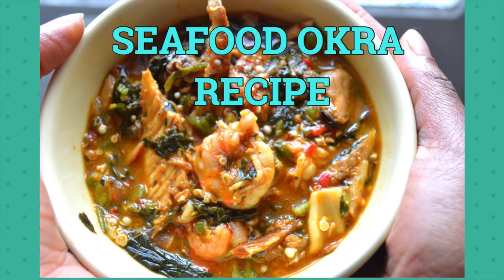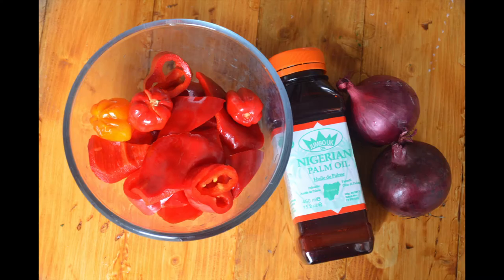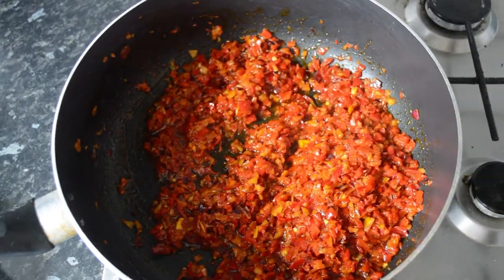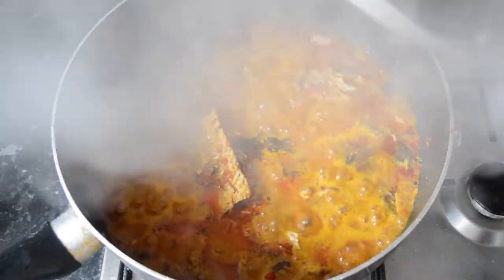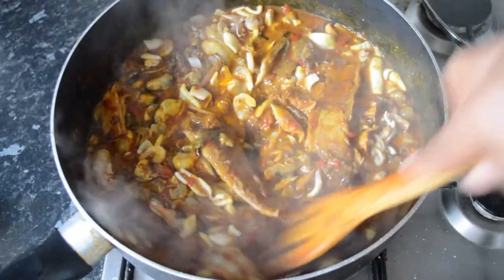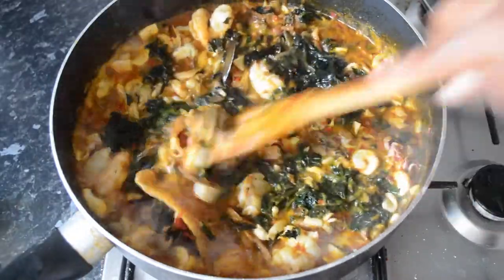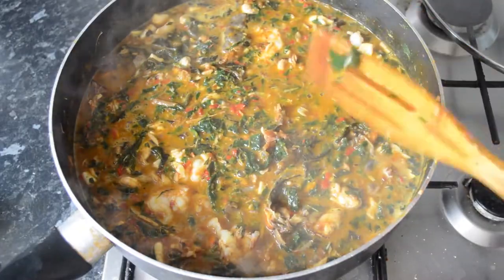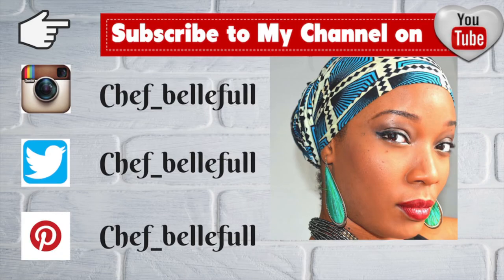HOW TO MAKE OKRA SOUP - SEAFOOD OKRO SOUP RECIPE - CHEF BELLEFULL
Nigerian Okra Soup can be cooked in so many ways. This video teaches you how to make the seafood version of this very popular, delicious Nigerian soup. Okra (ladyfingers), is a very popular vegetable and very versatile.

The Ingredients used
- Okra (Okra or ladyfingers)
- Ogbonor (Optional- using more than I have done in this video , make it Ogbonor-okro)
- Crayfish Powder
- Stock Cubes
- Fish (Smoked Mackerel, Stockfish/Kpanla/Okporoko, Smoked Catfish)
- Mixed Seafood
- King Prawns
- Onions
- Bell Peppers (Optional)
- Salt
- Palm Oil (Red Oil)
- Ugwu Leaf (Pumpkin leaves)
- Bit of Scent leaf
Let me know how it goes if you try this recipe out.